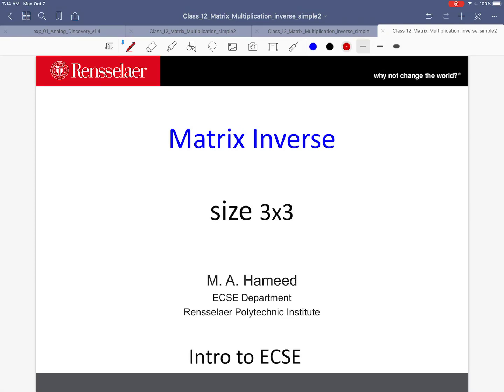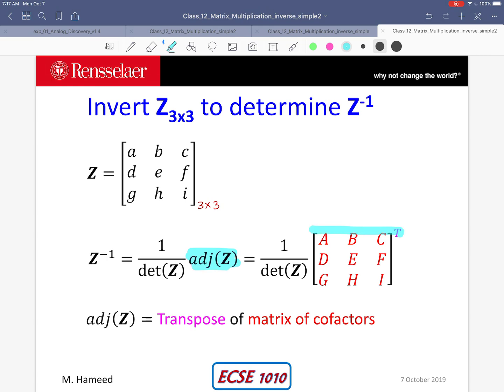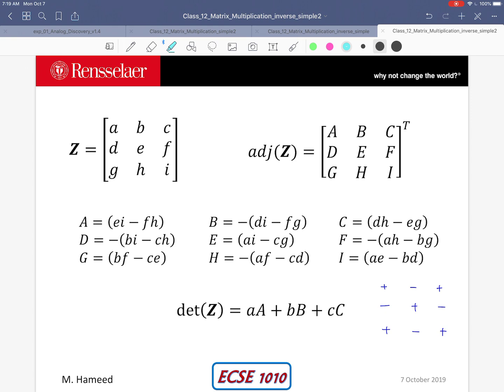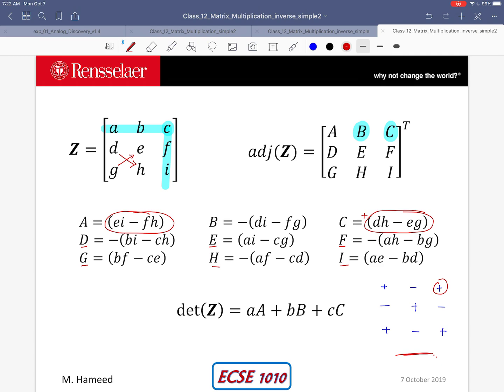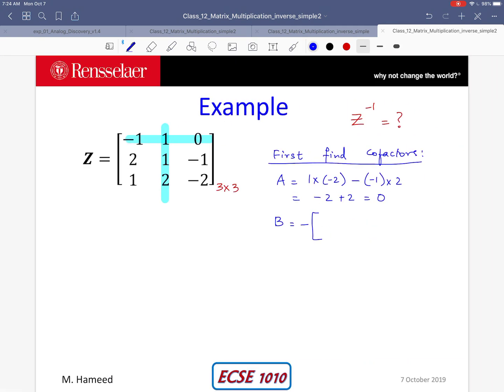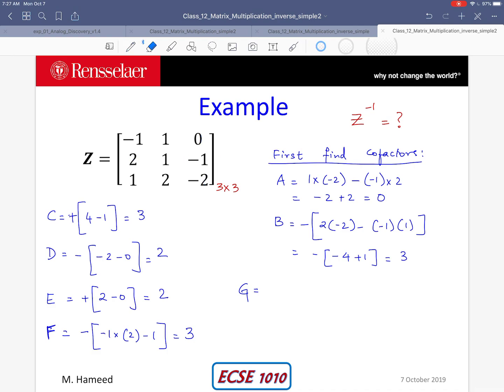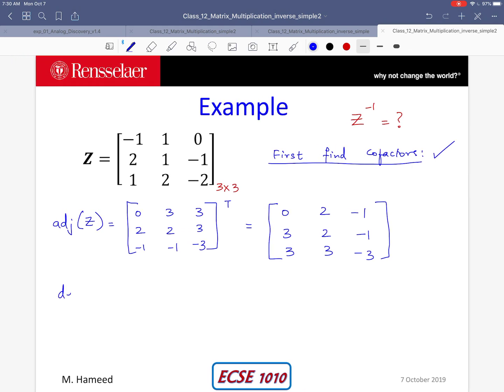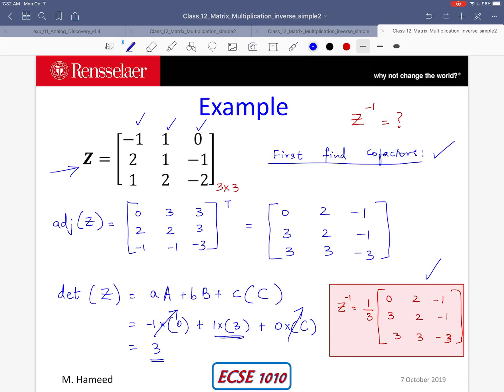ECSE 1010 - Matrix Inverse 3x3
Matrix Inverse 3x3